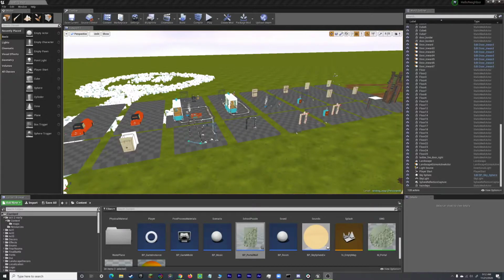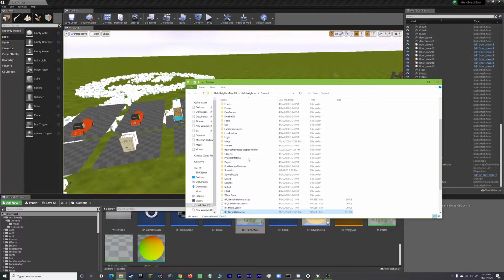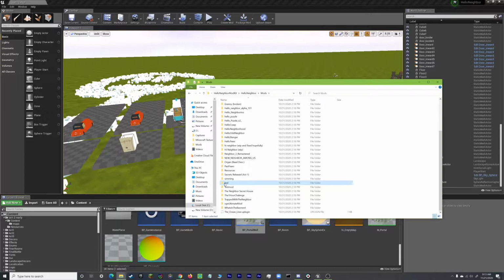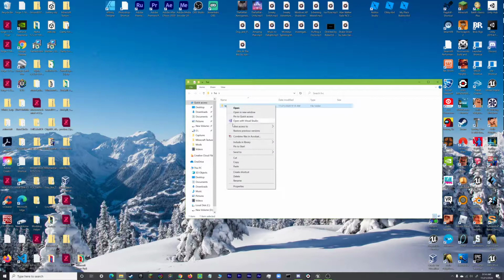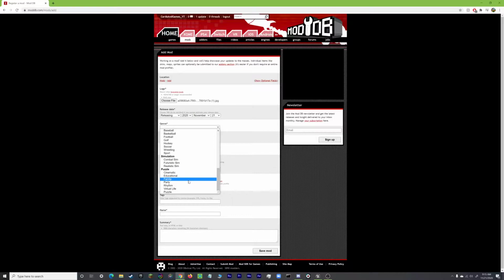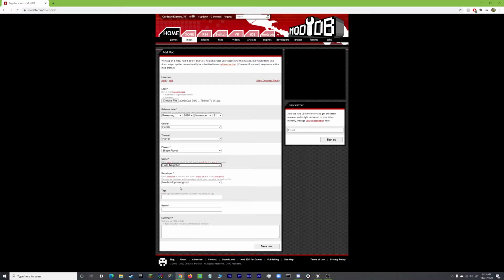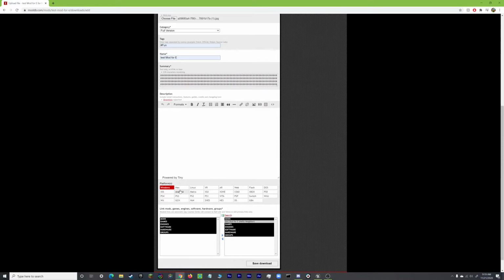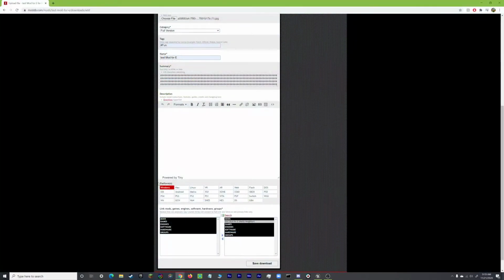How To Upload Your Mod To ModDB (Hello Neighbor Mod Kit Tutorial)